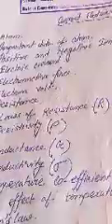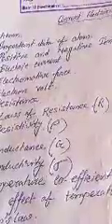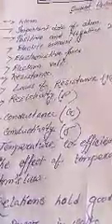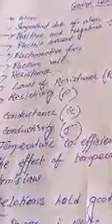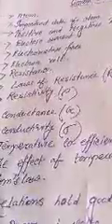Basic electrical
B. Tech